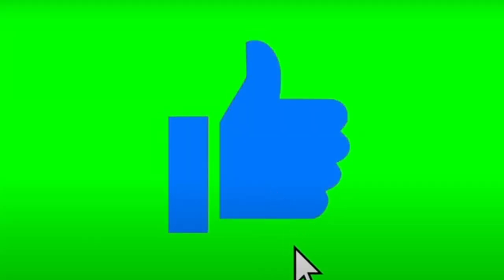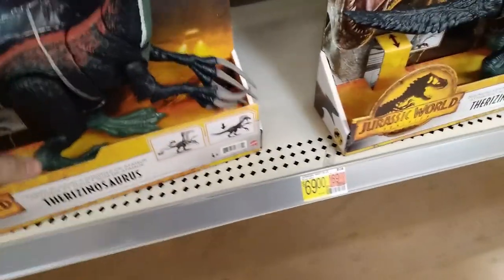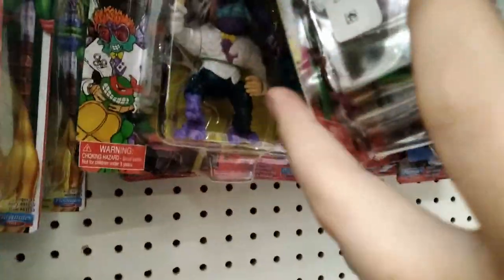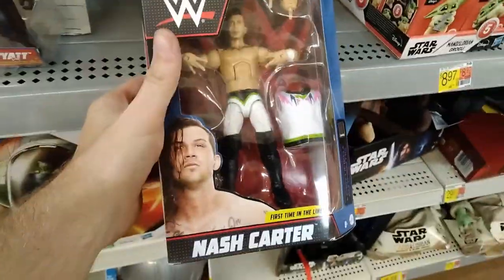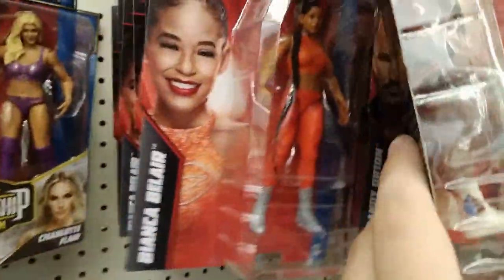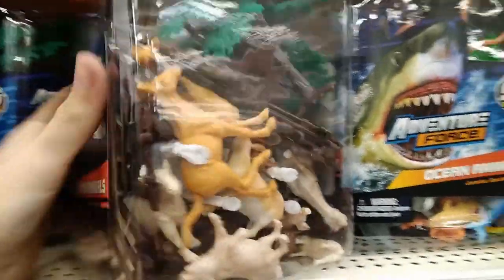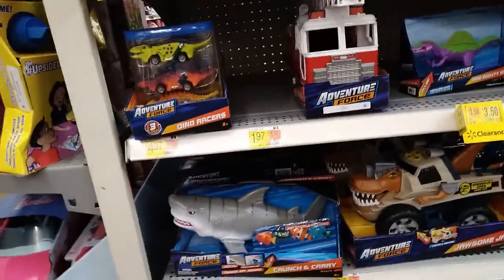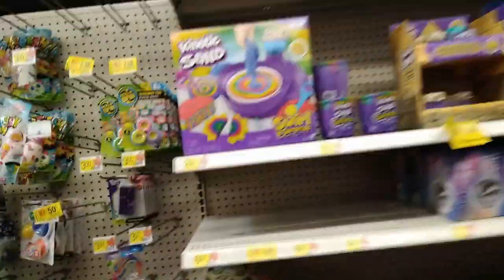WALMART TOY HUNT FUN!! DINOSAUR TOYS JURASSIC PARK ADVENTURE FORCE AND MORE!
Today we visit once again my local Walmart searching for the awesome toys in the toy section like WWE Figures, Toy Dinosaurs, ocean animals, and much more!